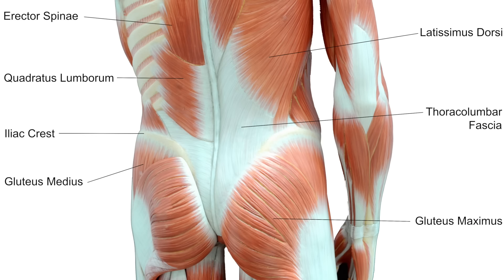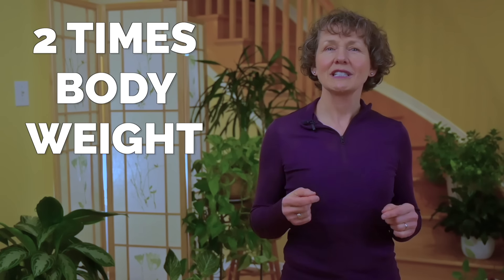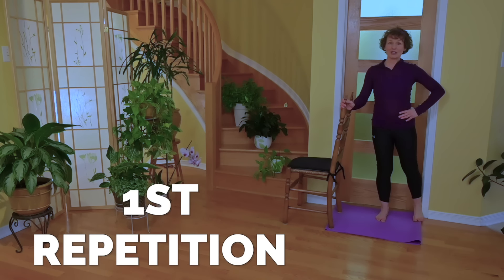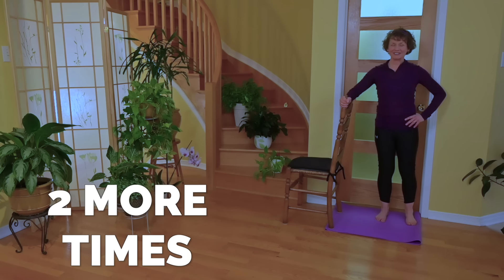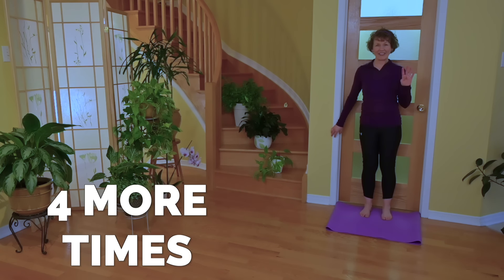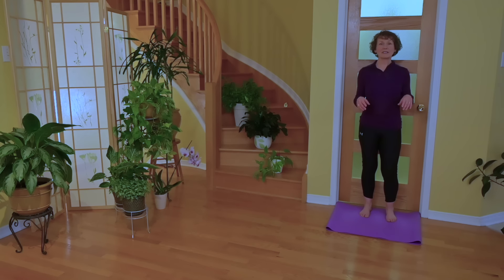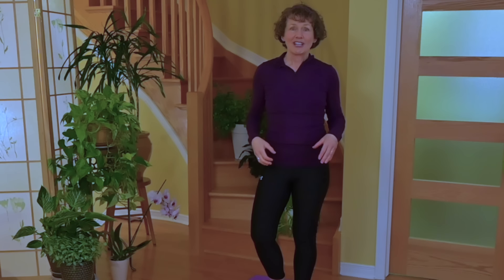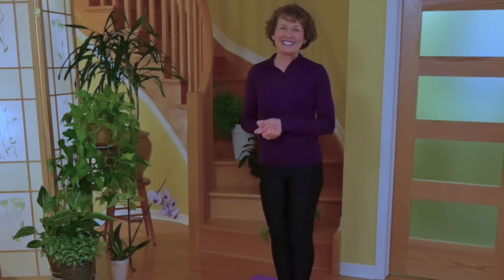The BEST Hip Exercise for Seniors & Over 50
Physical Therapist Margaret Martin presents the number 1 exercise to strengthen your hips. This exercise is ideal for people with osteoporosis in their hips.

--Chapters--
0:00 Introduction
1:24 First Progression
3:24 Second Progression
5:03 Third Progression
7:23 Fourth Progression

EXERCISE FOR BETTER BONES & ACTIVITIES OF DAILY LIVING

FREE COURSE on OSTEOPOROSIS and EXERCISE

VIDEO HOME WORKOUTS and TRAINING